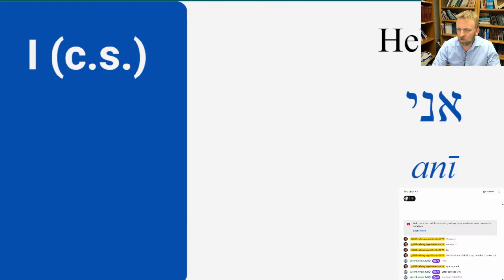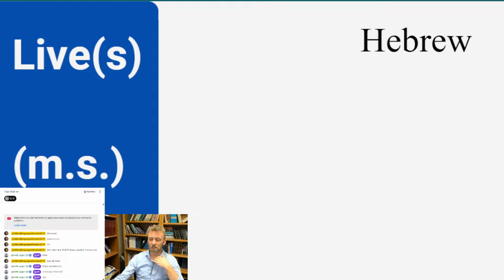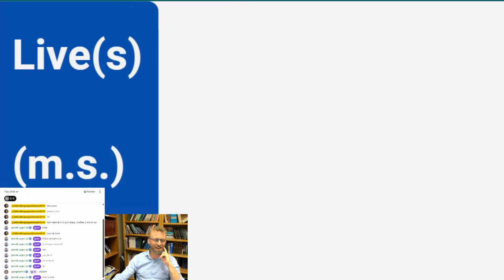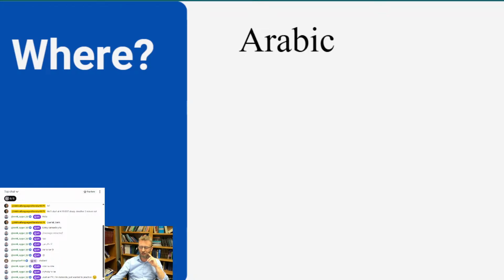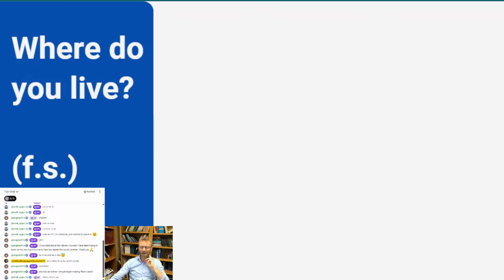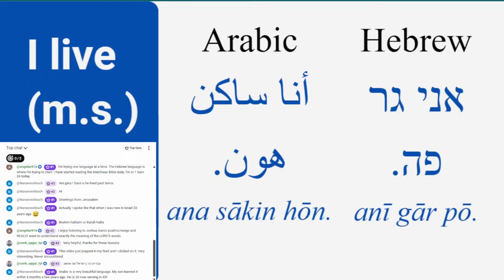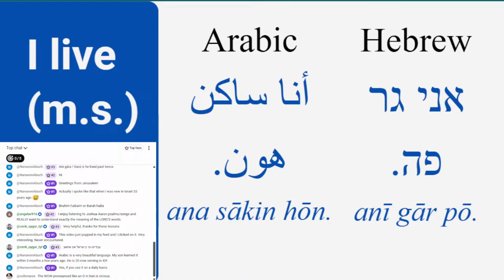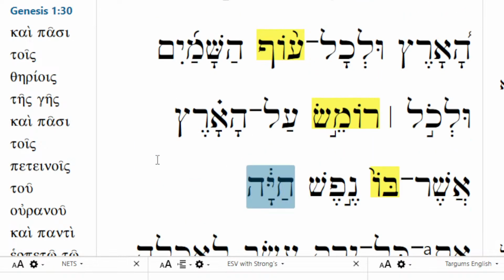Elem. Arabic & Hebrew: Lesson 6 Livestream - "I live here."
In Lesson 6 of my Five-Minute Language Lessons series, we learn how to ask where someone lives and to reply by saying "I live here in modern Hebrew and modern Levantine Arabic.

You’ll learn:
-Useful statements and vocab in both languages.
-Clear pronunciation and natural, spoken usage
-How this simple question actually works grammatically in both languages

This lesson is perfect for:
-Beginners learning Hebrew or Arabic
-Students of the Bible and ancient texts
-Anyone interested in Semitic languages and how they relate to one another

Each lesson is short, practical, and focused on real spoken language—no fluff, just what you actually need to communicate.

📚 Be sure to check out the rest of the Five-Minute Language Lessons series for more Modern Hebrew and Levantine Arabic essentials, and explore how learning these languages deepens biblical interpretation and cultural understanding.